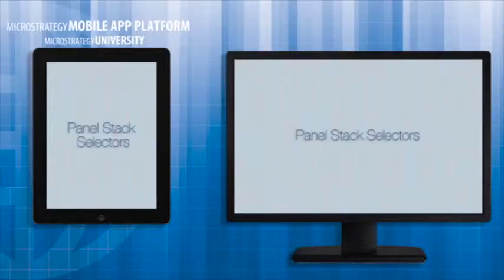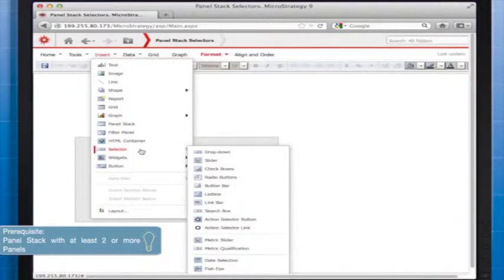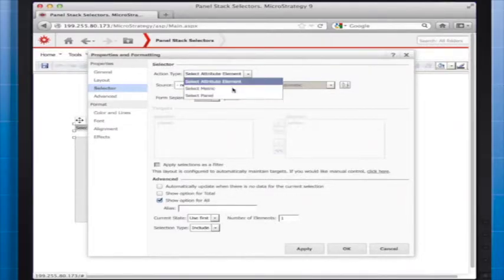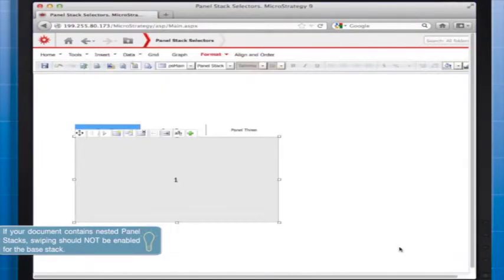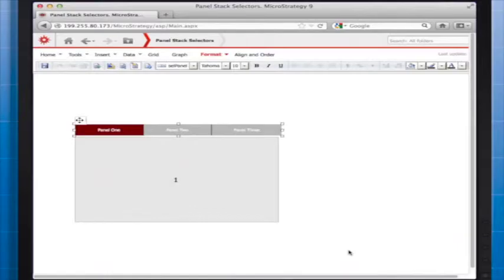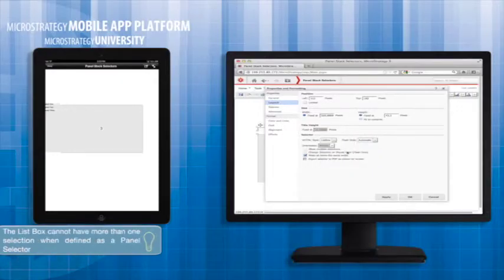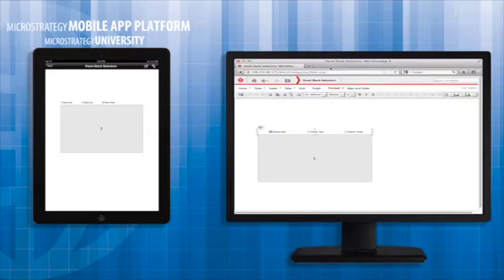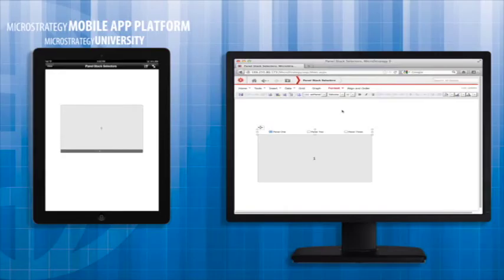205: Panel Stack Selectors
Course 205 lays out the steps necessary to create and format an out-of-the-box Panel Stack Selector.